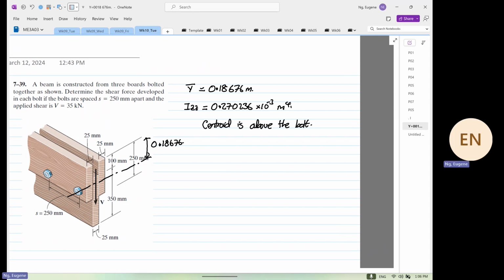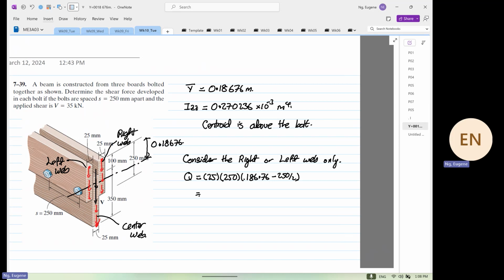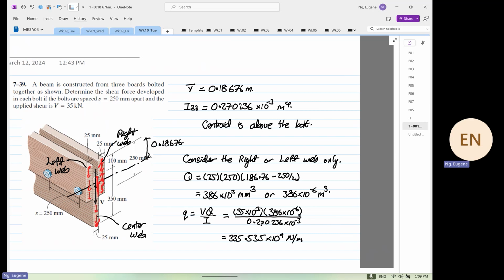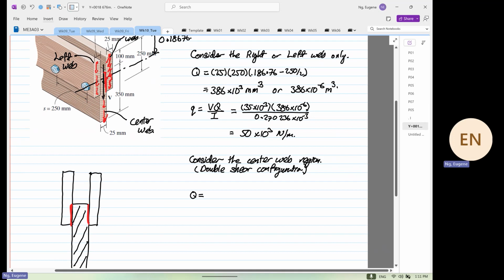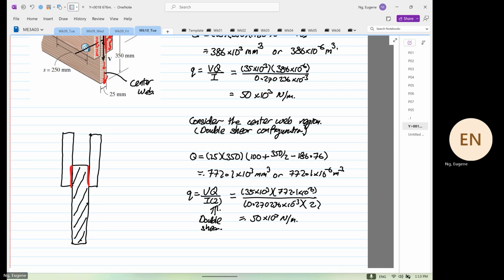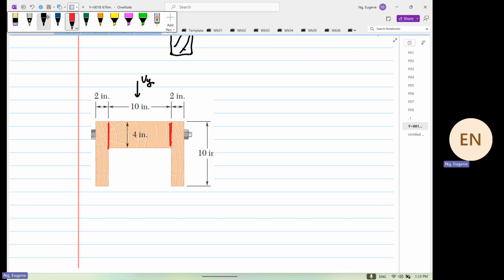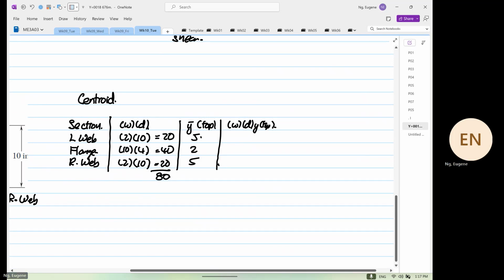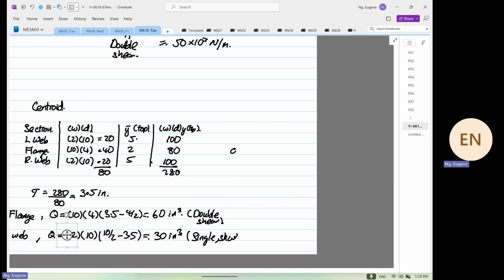Wk10 Tue P06